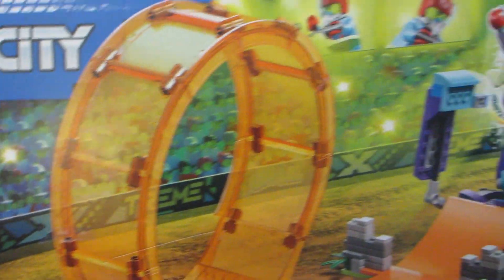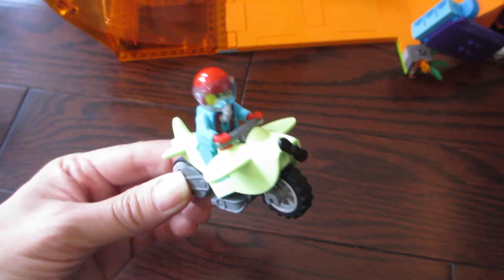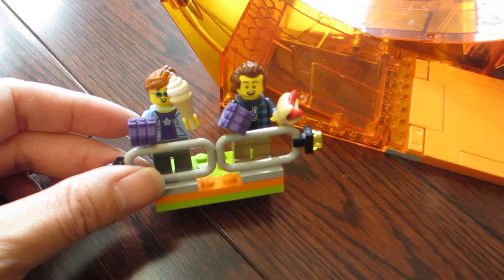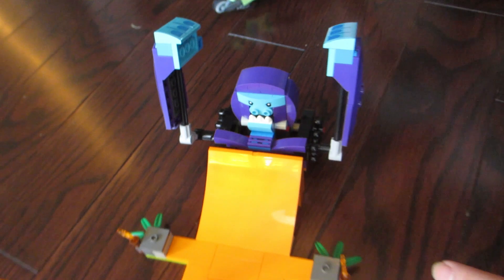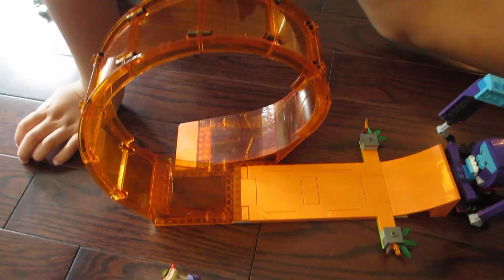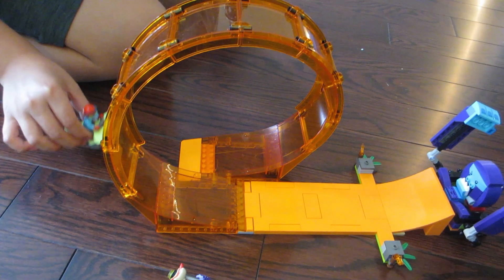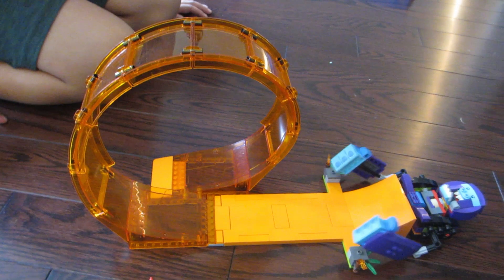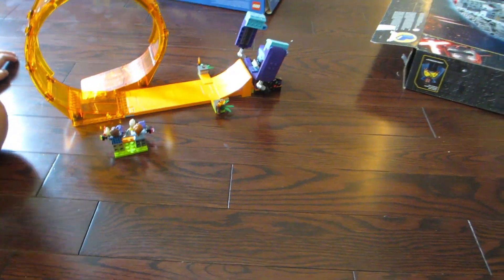Lego City Stuntz Smashing Chimpanzee Stunt Loop Toy (60338): Review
🛒 LEGO Ideas Sonic The Hedgehog – Green Hill Zone 21331 Collectible Set
🛒 LEGO Technic McLaren Senna GTR (42123) Racing Sports Collectable Model Car Building Kit
🛒 LEGO l Disney Whisker Haven Tales with The Palace Pets Palace Pets Royal Castle (41142)
🛒 LEGO DOTS Ultimate Party Arts & Crafts Set